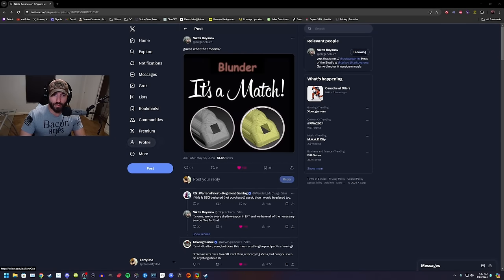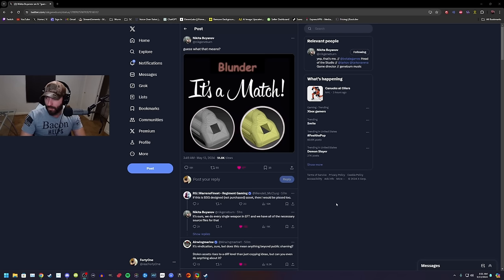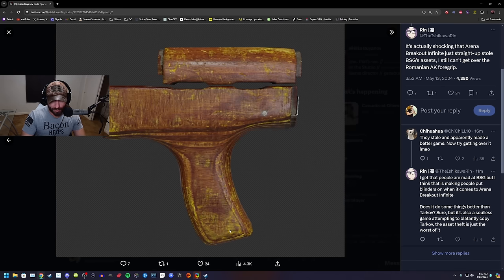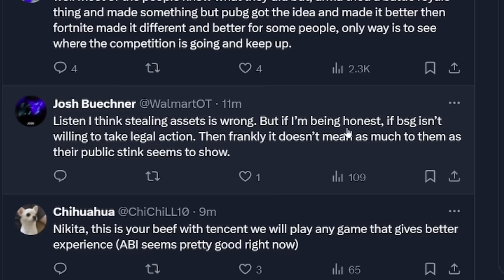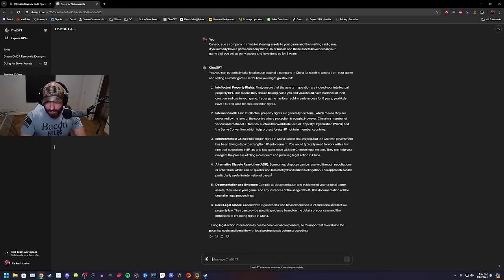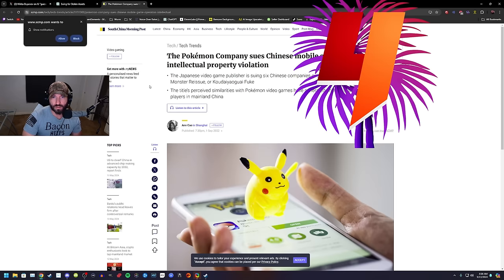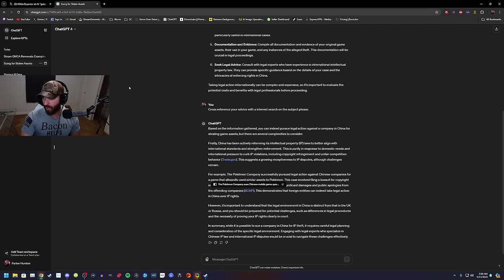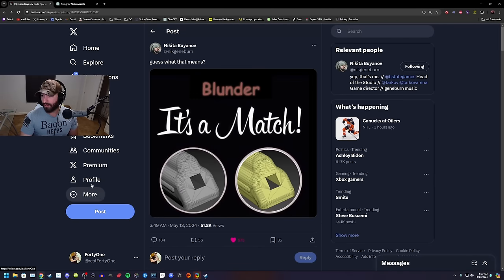That cat is out of the bag...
XLR Cables
USB Cable